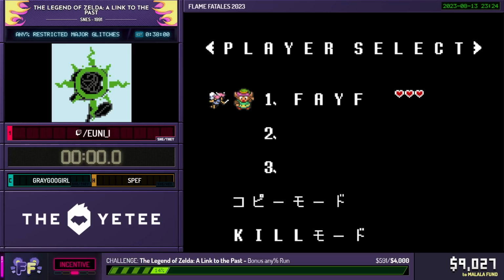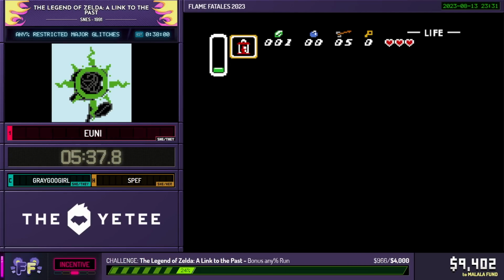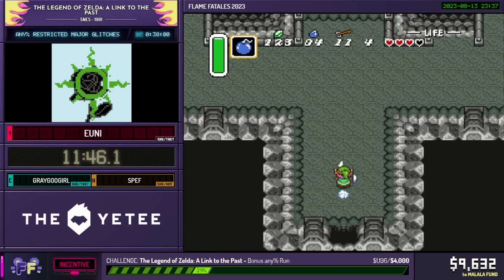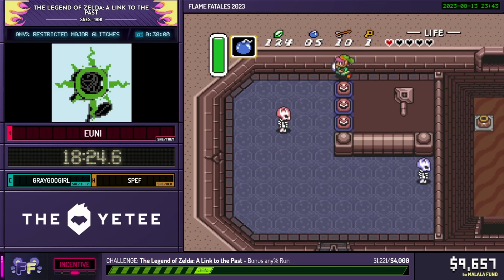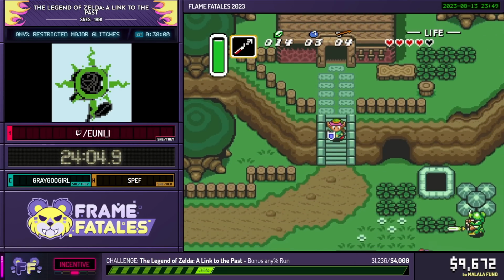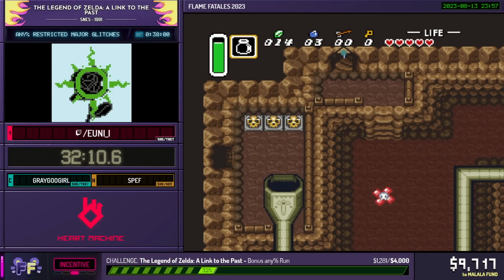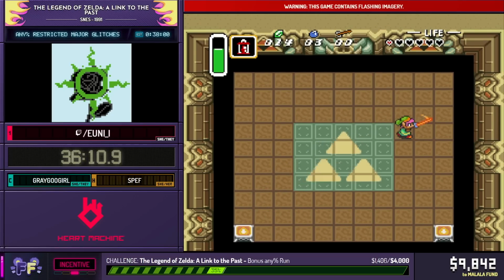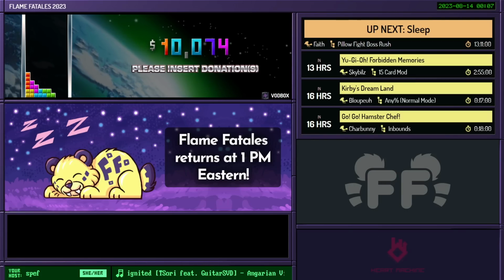The Legend of Zelda: A Link to the Past by euni in 36:54 - Flame Fatales 2023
Runner introduction starts at 0:00
Run starts at 0:50
Commentary is provided by Graygoogirl
spef is host

This speedrun was recorded during Flame Fatales 2023, a week long charity speedrun marathon raising money for Malala Fund. Flame Fatales 2023 is just one of the many charity marathons organized by Games Done Quick. For more information on Flame Fatales 2023, find us